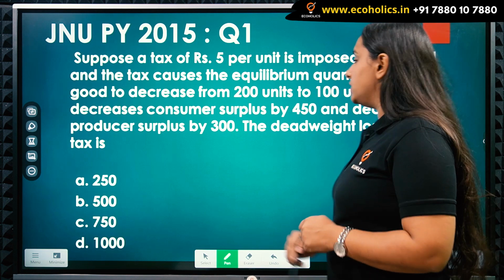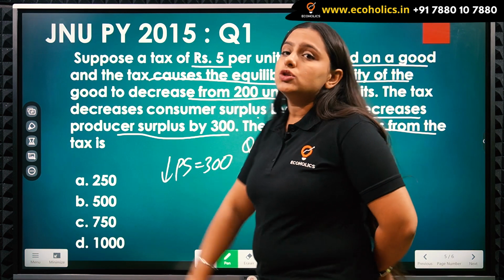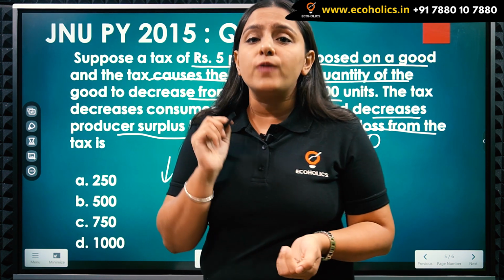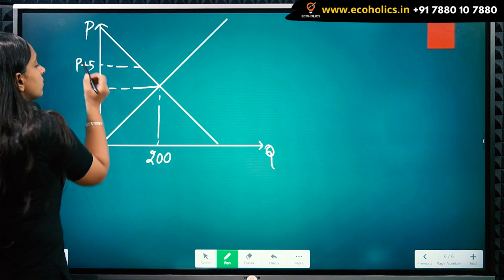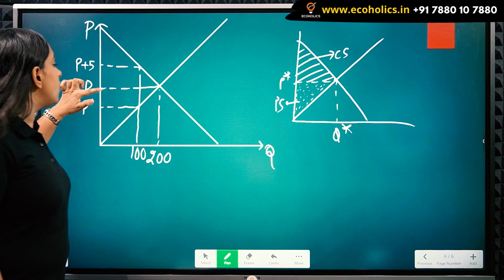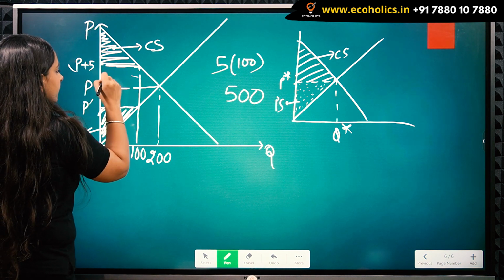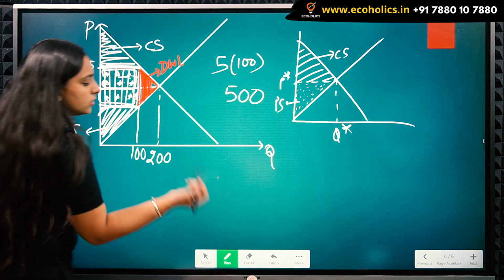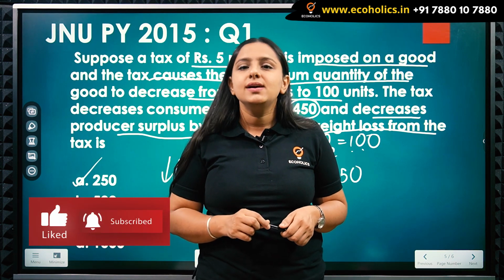JNU PYQ 2015 Question 1 | Dead Weight loss | Ecoholics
Ecoholics is the Largest Platform of Economics catering to various competitive exams of Economics such as UPSC Indian Economic Service, UPSC Economics Optional, RBI Grade-B DEPR, GATE Economics, IIT JAM Economics, UGC NET & many more.

Ecoholics YouTube Channel was formed in 2016 with an aim of helping students preparing for various competitive exams. In a time span of 5 years we are now a family of 100k YouTube Subscribers & 15k Instagram Followers.

1.UPSC Indian Economic Service
2.UPSC Economics Optional
3.RBI Grade-B DEPR
4.GATE Economics
5.IIT JAM Economics
6.UGC NET Paper 1
7.UGC NET Economics
8.MA Entrance
9. Mathematical Economics
10.Econometrics
11.NABARD
12.SEBI Research Stream
13.UG Economics
14.PG Economics
15.Ph.D Research
16.Indian Economy for UPSC

Follow Ecoholics Facebook Group Follow Ecoholics Facebook